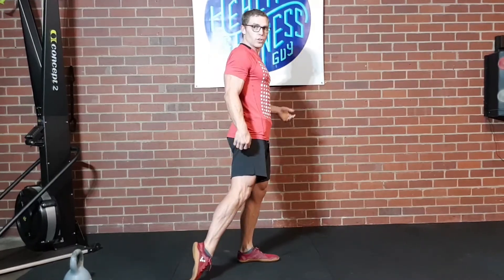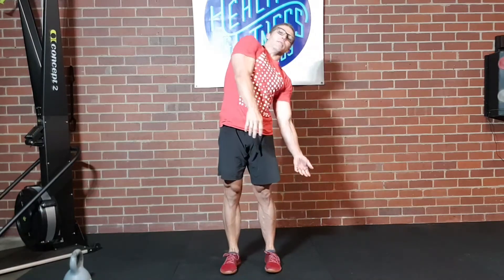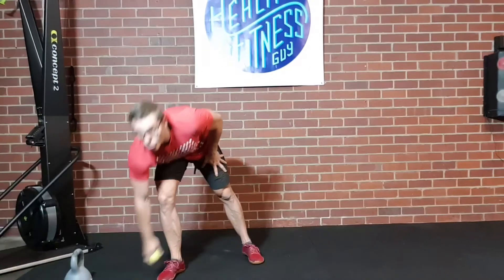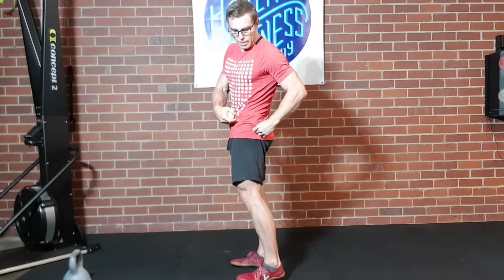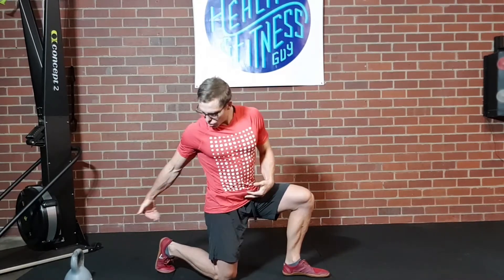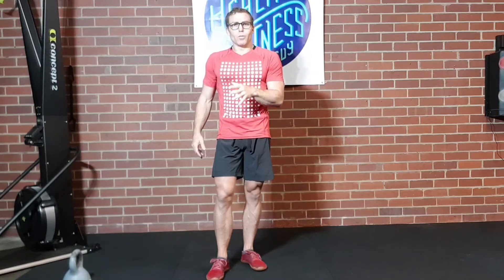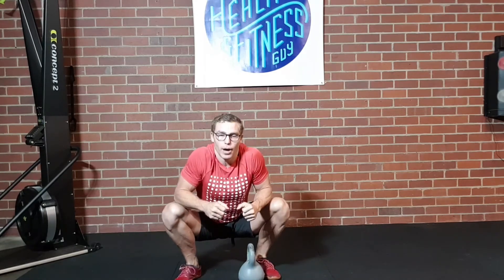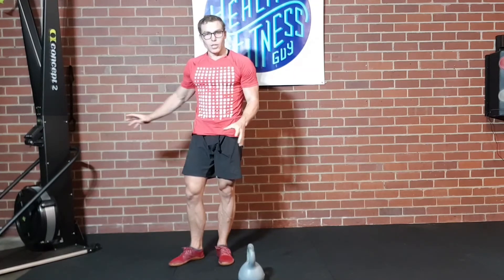Deep Squat Drills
Want to improve your deep squat! Try these!